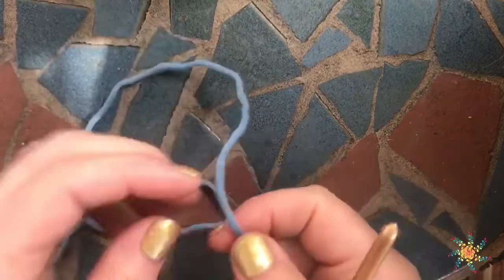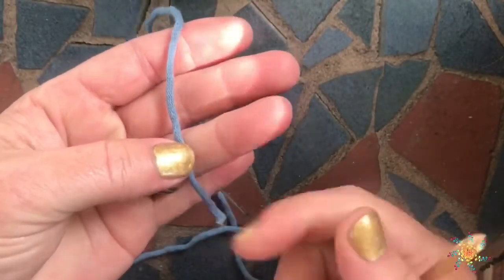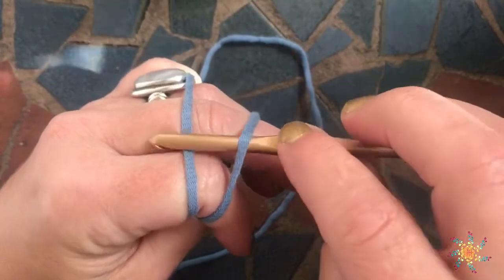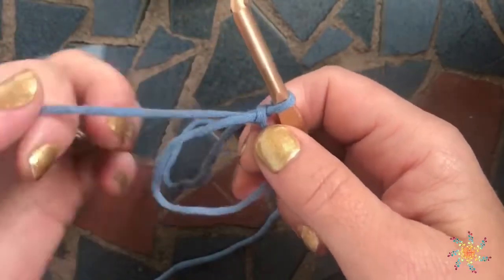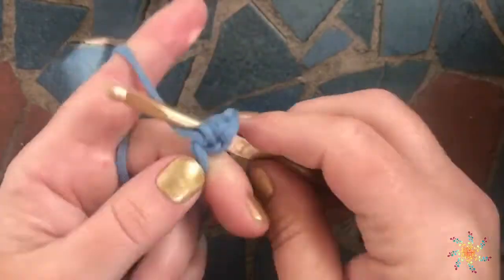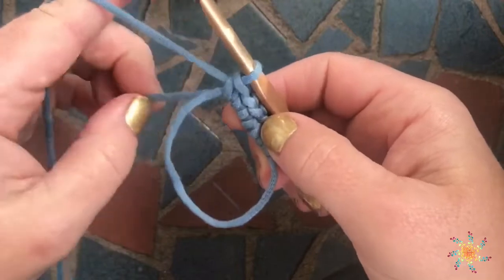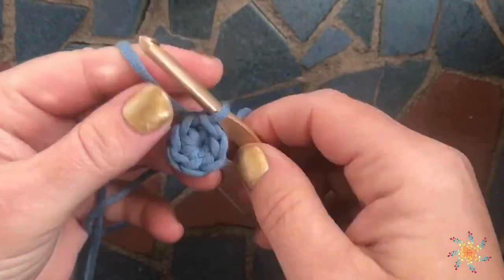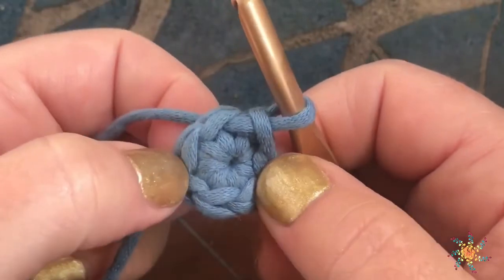Easy Magic Circle Crochet Tutorial | How to Crochet the Magic Circle by Stardust Gold Crochet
In this video learn how to make a magic circle in crochet.  Also known as the magic ring, this tutorial teaches an easy way to make the magic circle in crochet.  It really is an easy trick to learn.  Once you get the hang of it, you'll never go back, I promise!